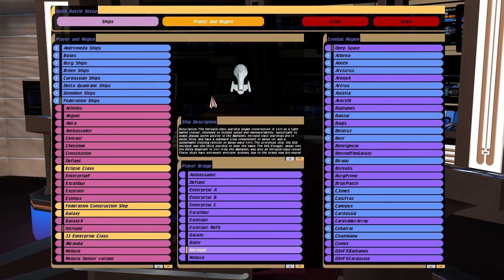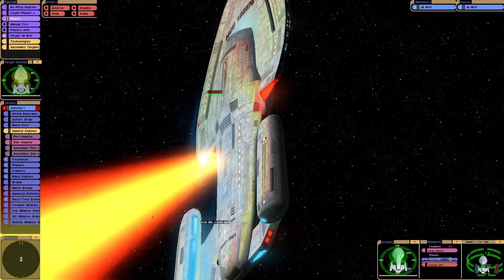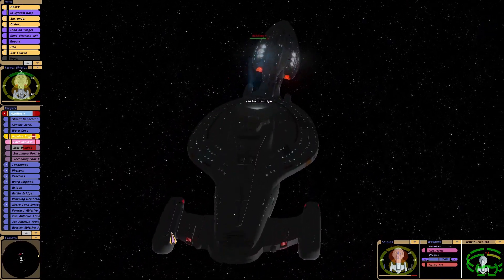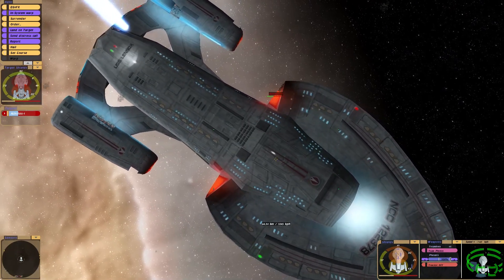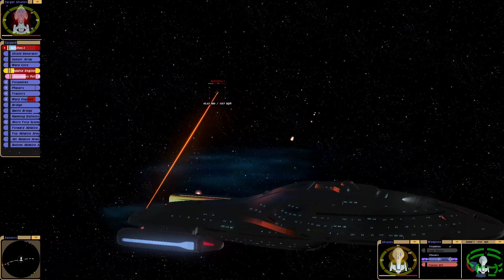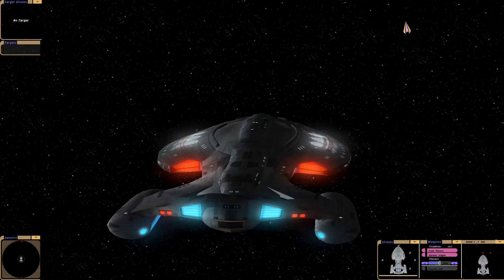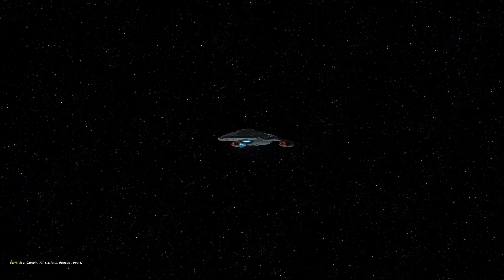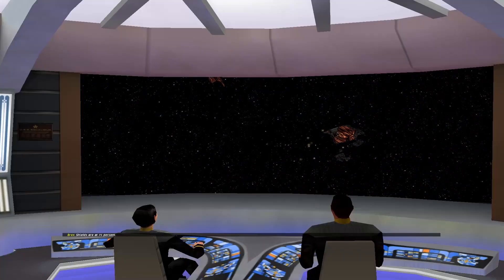USS Voyager VS Achilles Class | 2 Battles | Both Sides | Star Trek Bridge Commander